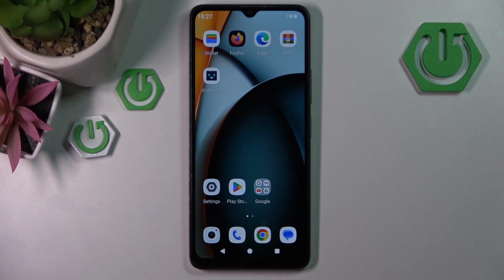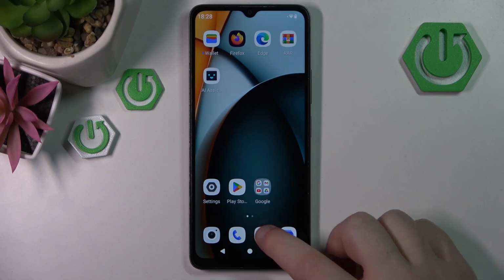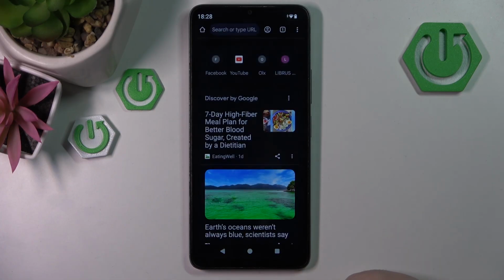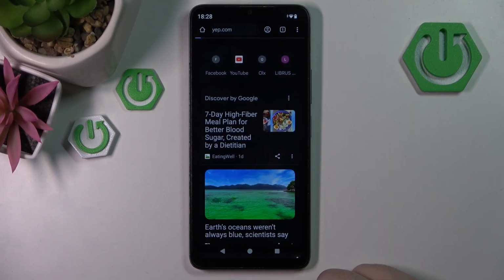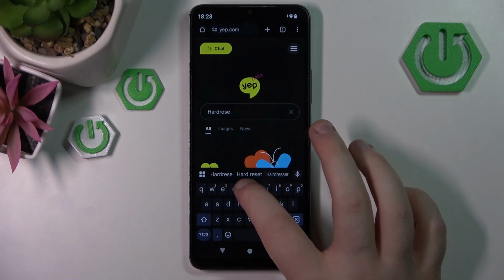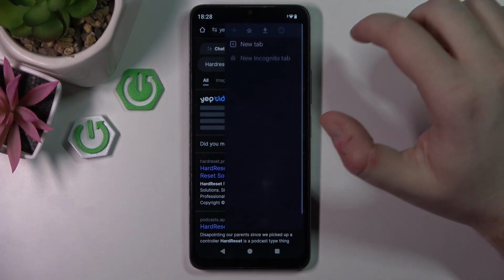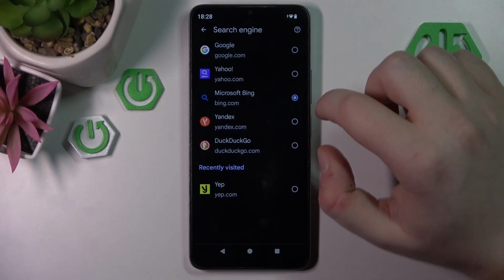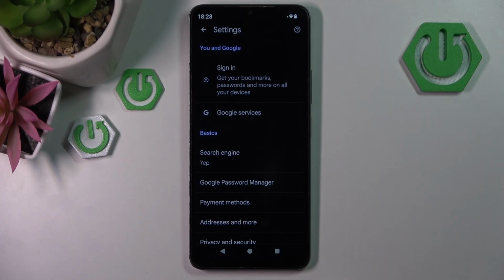REDMI A3x – How to Change Search Engine to Custom One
If you want to use a different search engine on your Xiaomi REDMI A3x, this video will show you how to change the default search engine to a custom one of your choice. Learn how to set up a new search provider in your browser, whether you prefer privacy-focused options or something unique. We’ll walk you through each step, from opening your browser to selecting your custom search engine, so you can personalize your browsing experience on the REDMI A3x. This method works for most browsers on Xiaomi devices and helps you get the most out of your smartphone’s internet settings.

How to change search engine to custom one on REDMI A3x?
How to set a new default search engine on Xiaomi REDMI A3x?
Where are search engine settings in REDMI A3x browser?

0:00 Introduction
0:07 Open your internet browser
0:14 Visit your custom search engine website
0:22 Perform a search on the custom engine
0:39 Open browser settings
0:45 Select your custom search engine
0:53 Confirm the new search engine is set